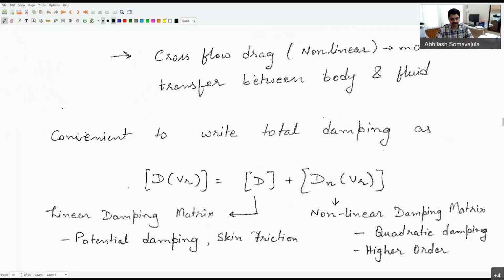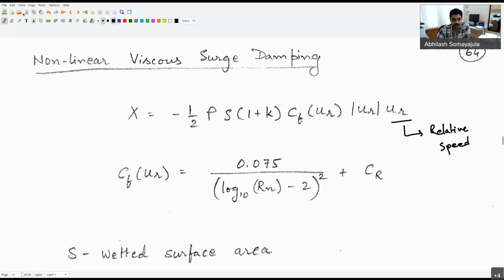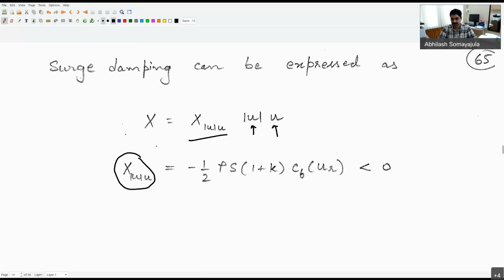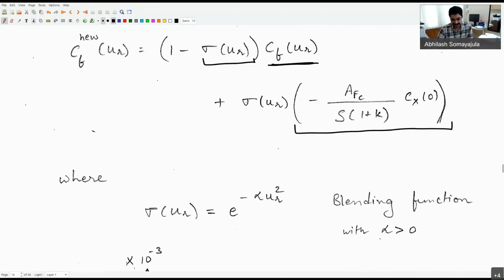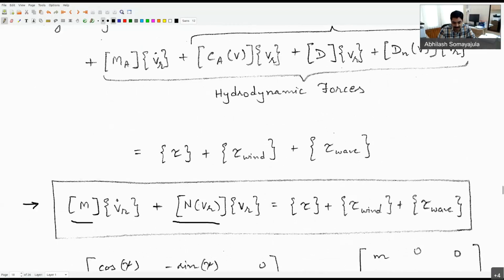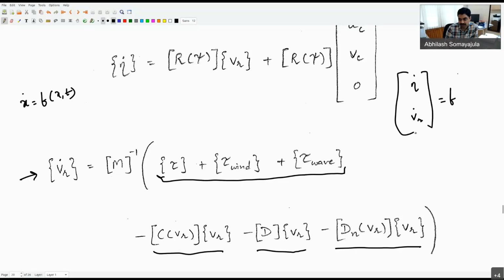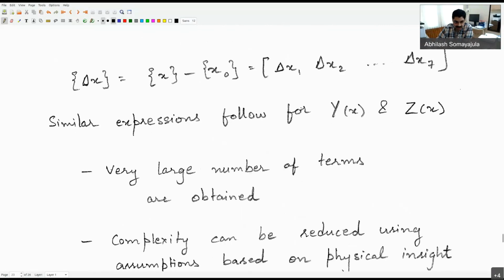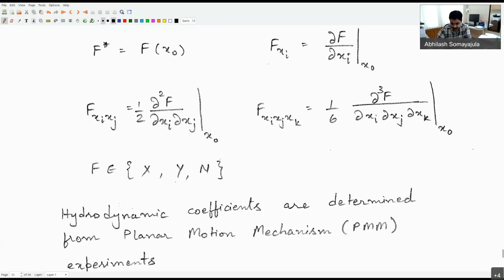Lec 14: Ship Maneuvering Models